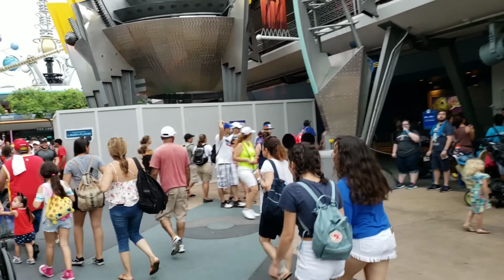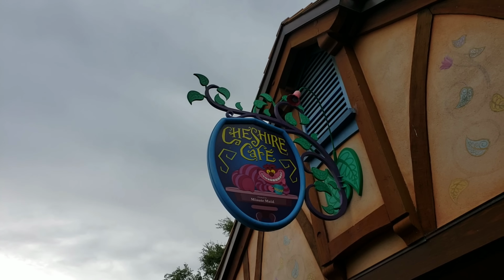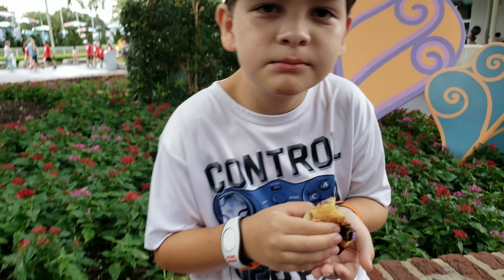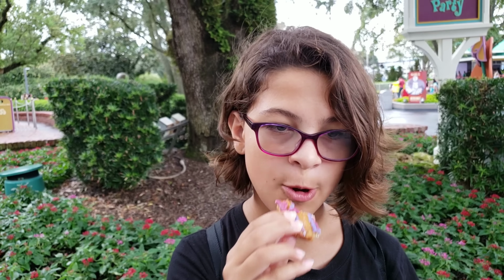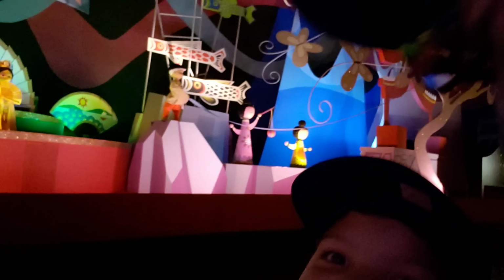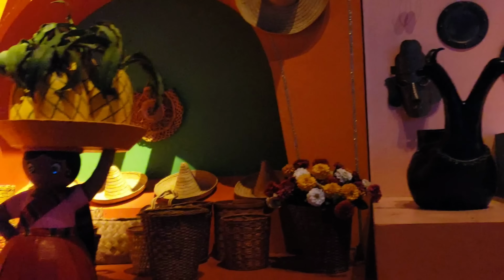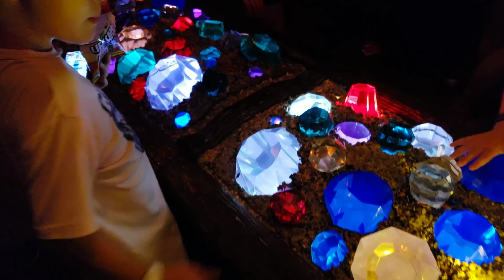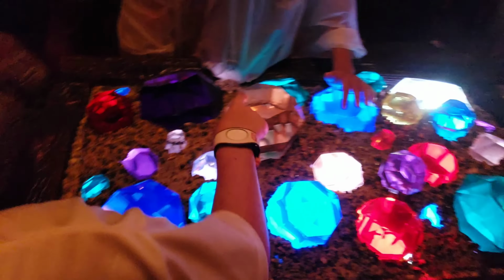Magic Kingdom Labor Day Fun | Tons of Tips, Tricks | Cheshire Cat Tail Food Review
Our first video in 4K! This video has extensive educational and informational strategies as usual, on how to handle fastpasses on-the-fly when affected by weather as well as other related tips. As always, we include fun and humor when vlogging our day. We give an in-depth food review on the Cheshire Cat Tail pastry from Cheshire Cafe. We ride some rides so come along and have some fun!
We are a family with a strong love for Disney. Join us each week as we visit one of the parks, Hollyood Studios, Magic Kingdom, Animal Kingdom, Epcot and even Disney Springs. We will do our own food reviews at Disney Parks, show you what we discover in the gift shops from Magic Bands to pins for trading. Lots of Disney tips, how to suggestions and so much more.